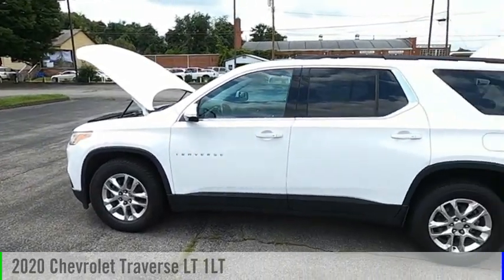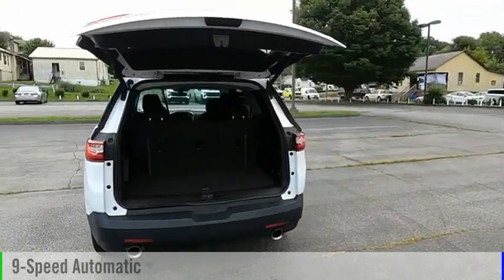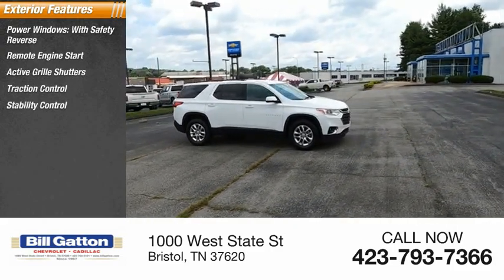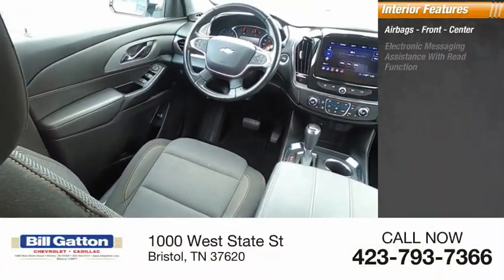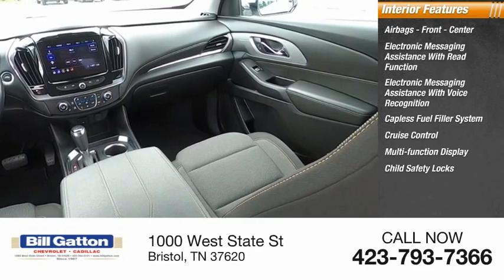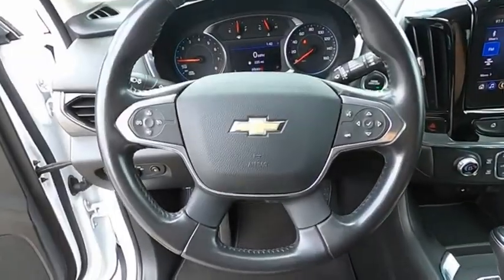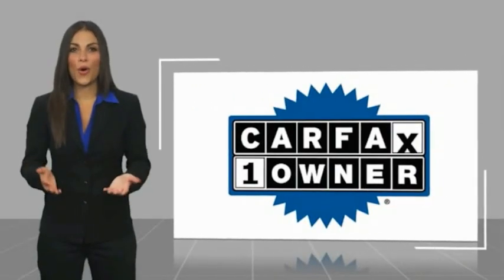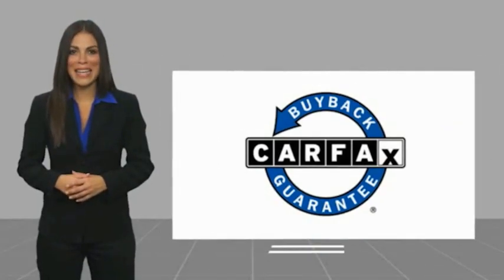2020 Chevrolet Traverse P0075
2020 Chevrolet Traverse LT 1LT

Bristol Chevrolet
1000 West State St

Bristol Chevrolet is proud to present this nice looking Traverse. When you leave your car...lock it up easily and quickly with the power door locks installed on this vehicle. This vehicle includes: Power Windows. With a power seat in this vehicle every driver rides in comfort. Good looking Alloy Wheels always make a vehicle look sharp. And this one does! Keep Cool...It has A/C! With Tilt Steering you can adjust the Wheel to a position you like! It also has Cruise Control great for any long distance travels. This one also has Rear Defrost! Safely change the Volume and Channel on the radio on this ride. its got Steering Wheel Audio Controls!!! It makes driving this one that much more enjoyable!! Stay protected by driving a vehicle that has a Drivers Airbag Keep the temperature inside this vehicle comfortable with the optional Climate Control. No Garage...NO WORRIES...This one has Heated Seats to keep you warm. Comfortable Front Bucket Seats always make the drive go by quicker. The Cloth Interior on this car looks good. come by and check it out yourself! Technology just gets better. Back Up Camera is included on this one! This Traverse includes Parking Sensors! No need to take an extra car. this one has room for the whole family with third row seating. Anti-Lock Brakes are a must have on vehicles that are safe..This on has ABS! The Privacy Glass on this vehicle adds security for your valuables Brighten up the road with Xenon Headlights..This one has em'!! If your a little hot under the collar!!! Sit in the back so you can stay cool with the REAR A/C!